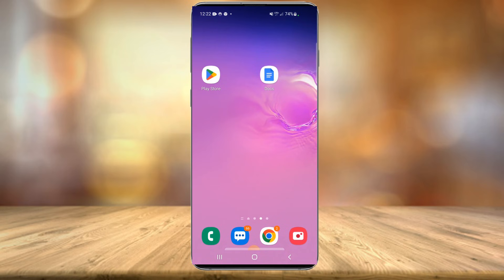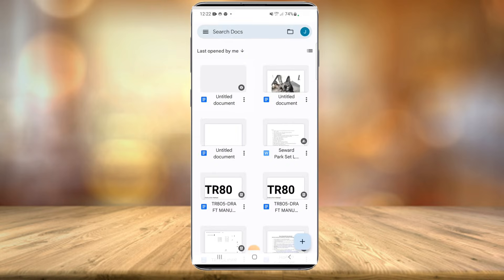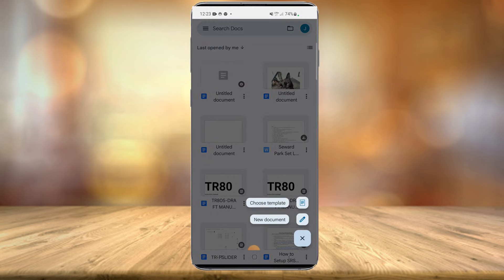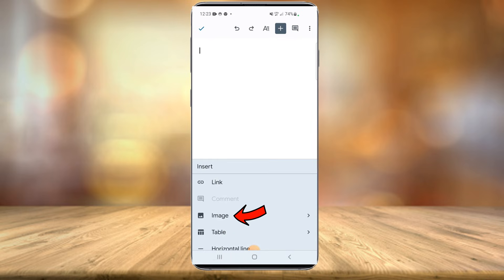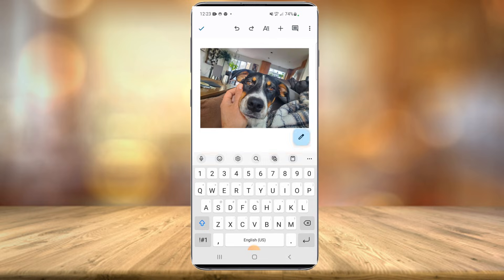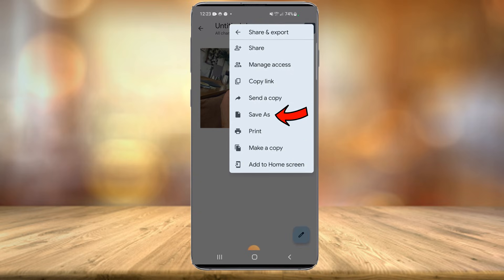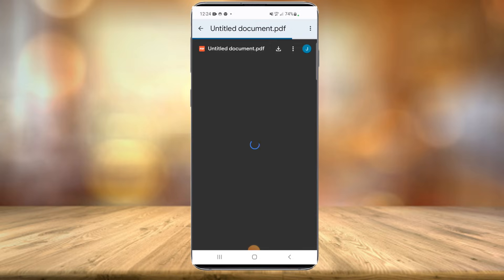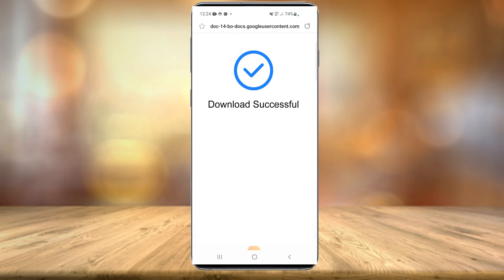How To Convert JPG to PDF on Mobile for FREE (iPhone & Android)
In today's quick video I show you how to convert jpg to pdf on mobile as well as how to convert image to pdf file in mobile and finally converting image to pdf for iPhone.  This method using the Google Docs app works for both Android and iPhones and is completely free and easy to do.

Sometimes you may need to change jpg to pdf or jpeg to pdf image for whatever reason.  Some apps charge money to do this but using the method I show you, it is free.

Well everyone, I hope you enjoyed today's quick tutorial on how to convert jpg to pdf on mobile as well as how to convert image to pdf file in mobile.